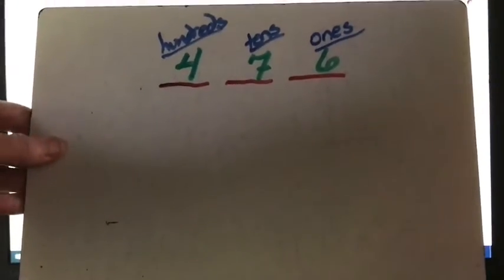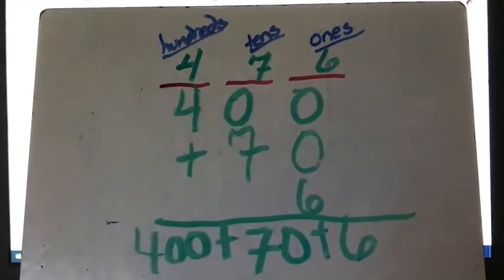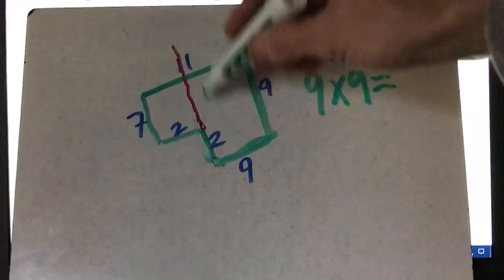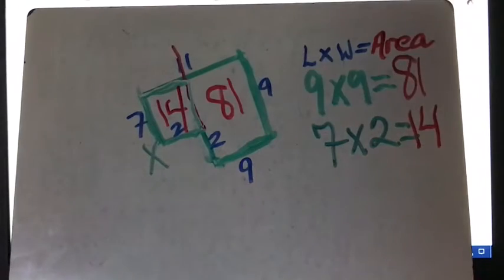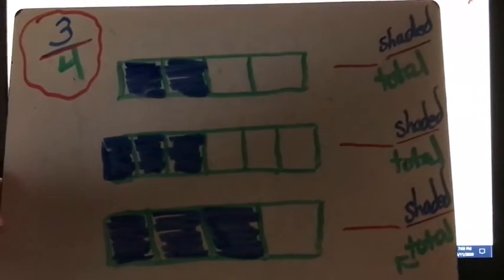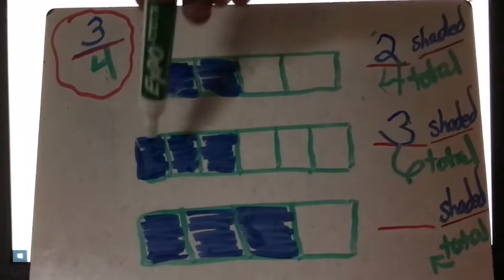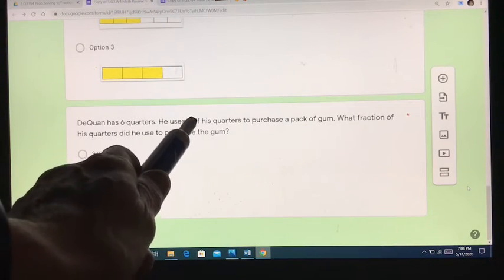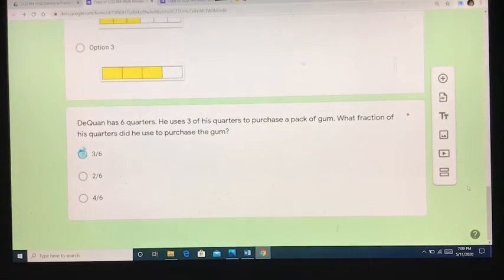Wednesday, May 13, Math Column